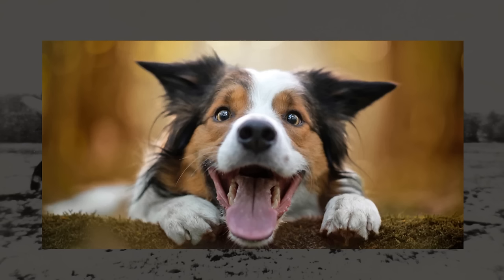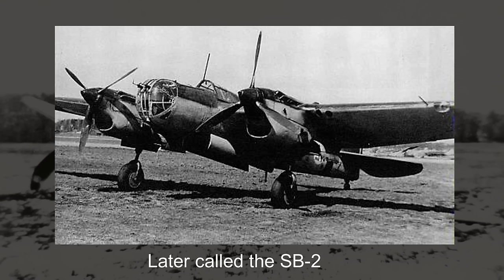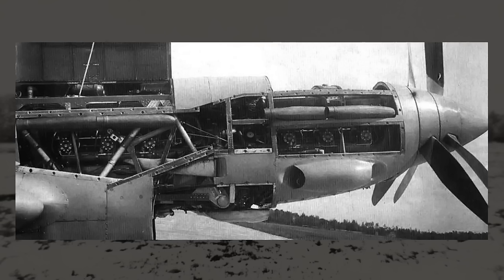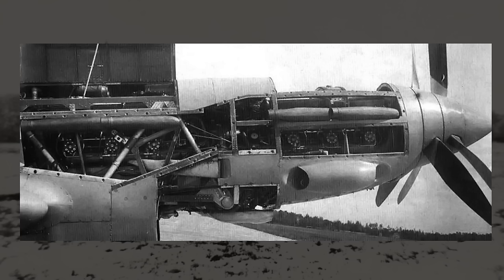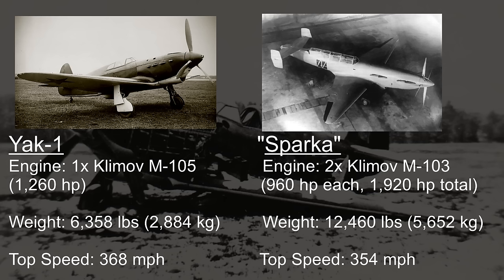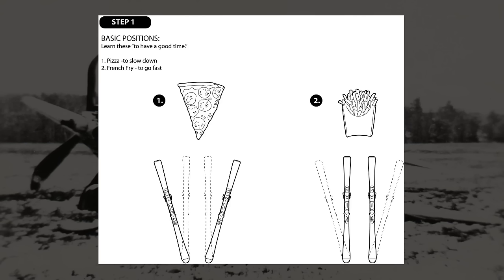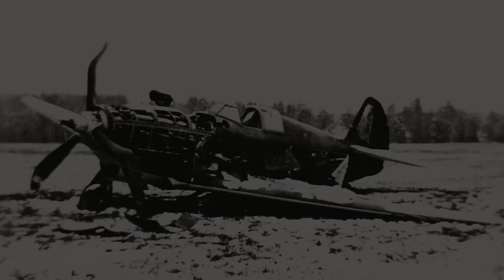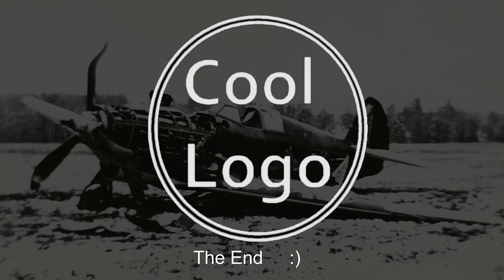Built Like A Borzoi: Bolkhovitinov S-2M-103 "Sparka"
In this video, we talk about the Bolkhovitinov S-2M-103 "Sparka", an experimental twin-engine fast bomber from the Soviet Union just before World War 2 with a name that I struggle to pronounce and pronounce incorrectly in the video. We talk about it's pretty unique design, housing both engines in the nose, front to back, why they decided to do this, and how it impacted the rest of the design. We talk about how this nose extension makes it look like a Borzoi, a Russian dog breed notorious for their long snouts.

We also talk about the performance of the Sparka and later attempts to convert the frame into a single-engine plane and an upgraded twin-engine fighter or dive bomber. We talk about the performance in comparison to another Russian fighter from around the same time, the Yak-1. We then talk about why the design ended up being dropped right after the Soviet Union was invaded by Germany in Operation Barbarossa. We end by comparing it to another twin-engine aircraft that employed a similar engine configuration: Germany's Dornier Do 335. We talk about what the Do 335 did differently and how those differences made it a better plane.